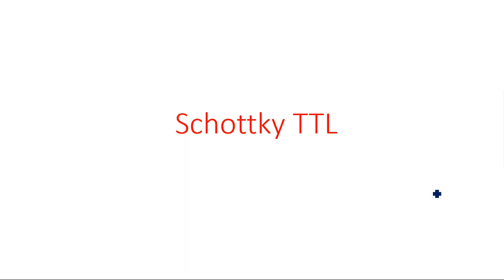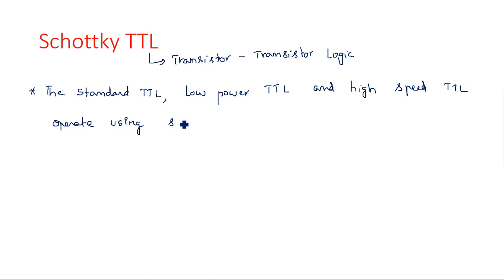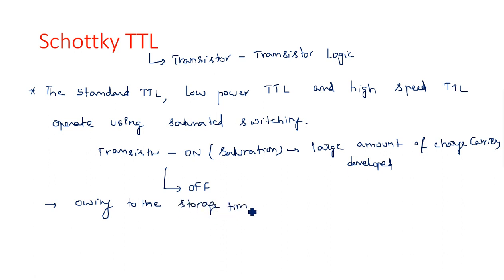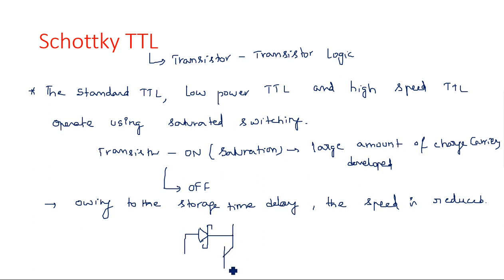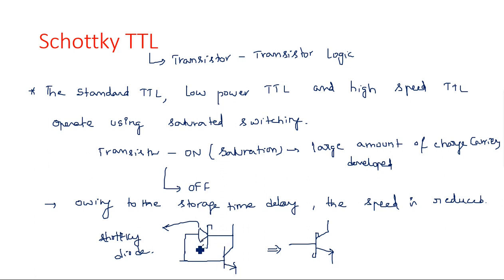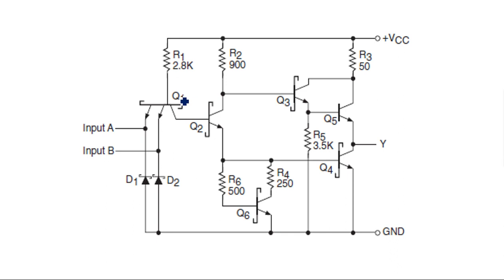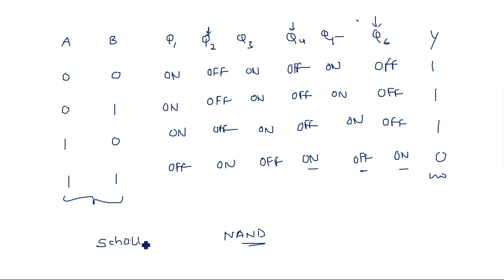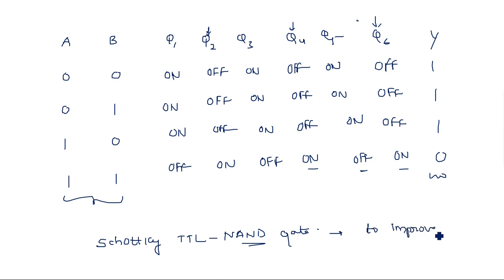Schottky TTL | Circuit Diagram | PDC | Lec-106